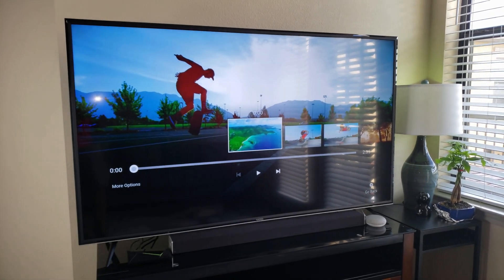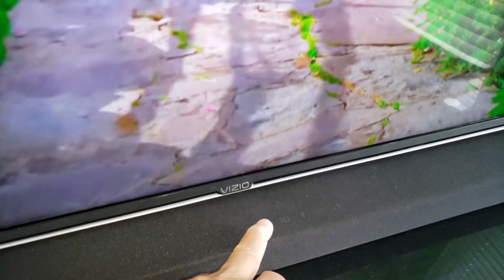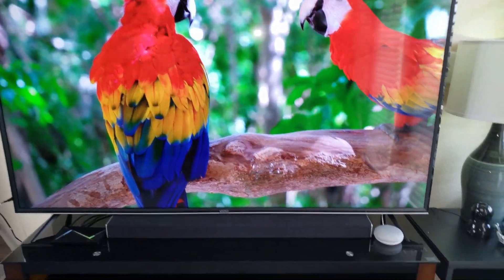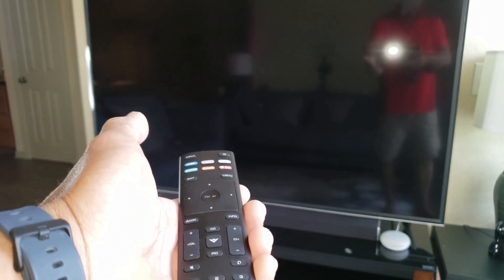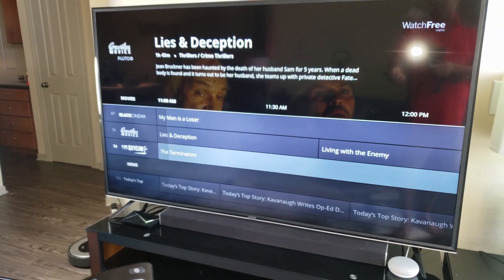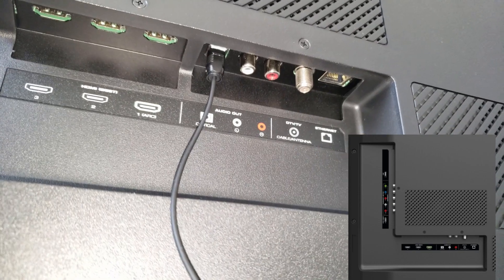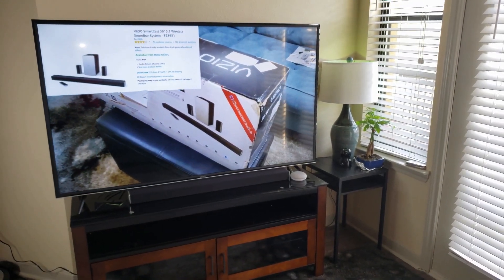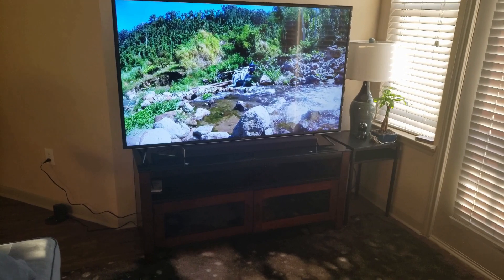VIZIO Smart 4K UHD TV With HDR And SmartCast 5 1 Channel Wireless Soundbar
VIZIO 65" Class LED E-Series 2160p Smart 4K UHD TV

 VIZIO SB4551-D5 Smartcast 45” 5.1 Slim Sound Bar System

VIZIO SmartCast 38" 2.1 Sound Bar System